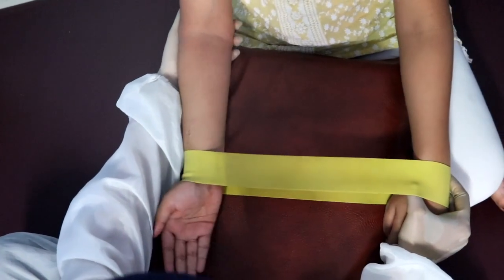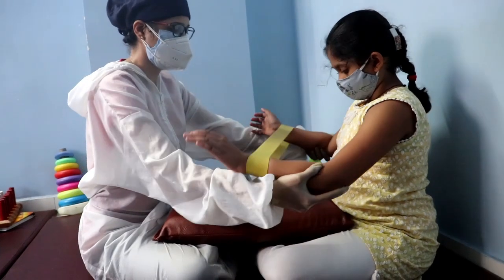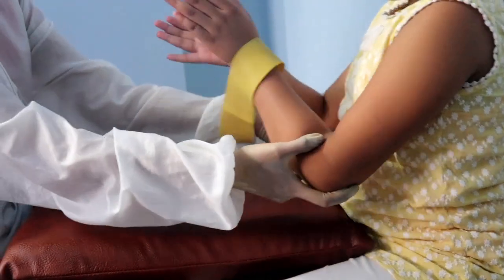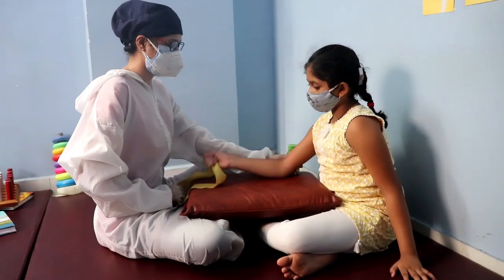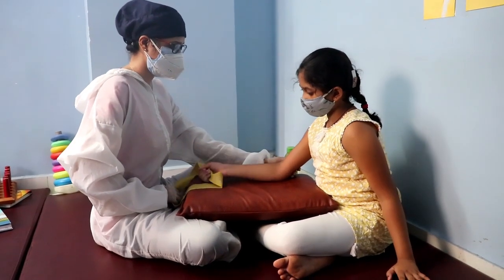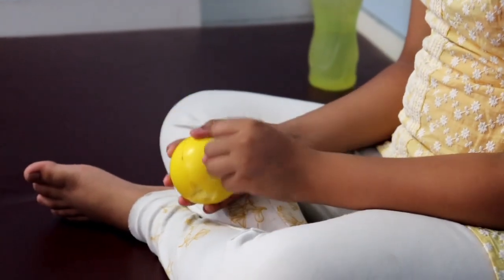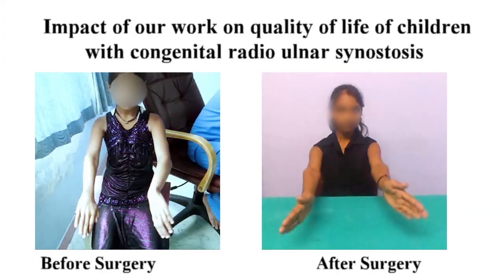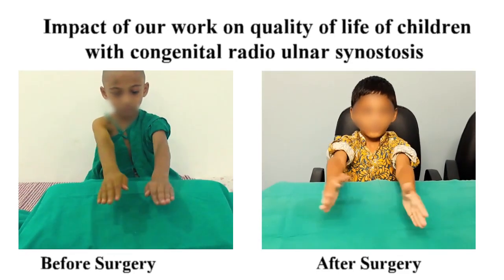Radio Ulnar Synostosis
Now the treatment for congenital radio ulnnar synostosis is possible.
Dr. Viraj Shingade from Nagpur, India has the world's largest series of the children who has undergone surgery for this condition successfully.